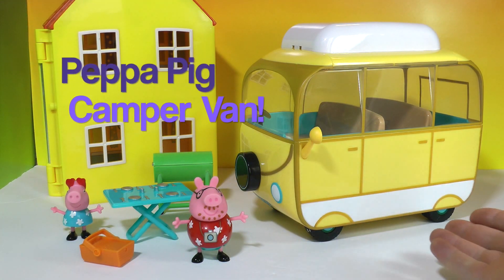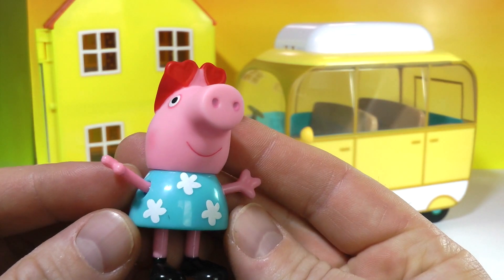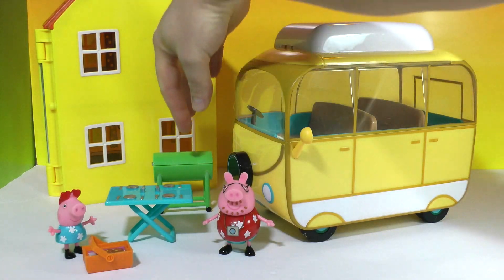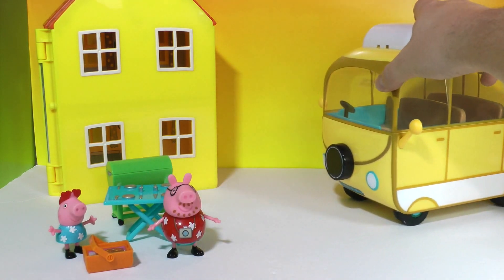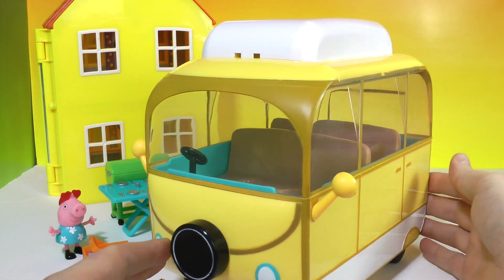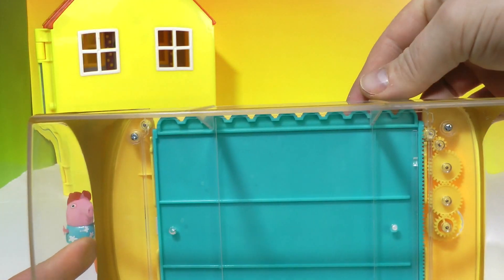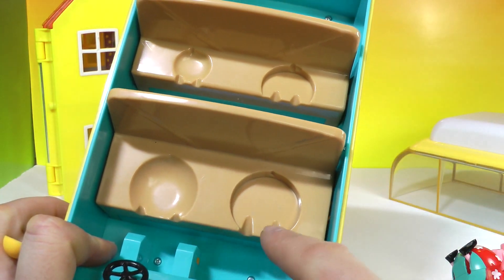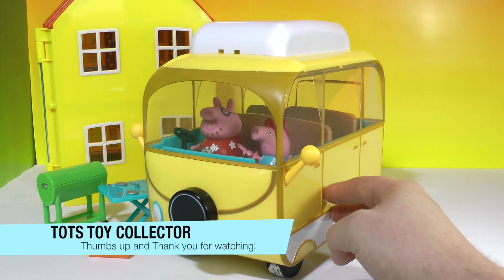Peppa Pig CamperVan Toy Review Peppa Juegos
The Peppa Pig Camper Van is a fun Peppa Pig playset toy. The Peppa Pig Camper Van play set comes with a large yellow Camper van, a toy bbq, a picnic table, a picnic basket and Daddy Pig and Peppa Pig figures. Daddy Pig is dressed in a fun Hawaiian shirt and Peppa Pig also. Only two characters come with this playset. The Peppa Pig Camper Van is made of durable plastic, with real rubber working tires. The top of the Peppa Pig camper van comes off so you can put the Peppa Pig character inside.The top of the camper van toy also features an awning that goes in and out.  Each character has a place to sit inside the camper van toy. The Peppa Pig Camper Van toy also has lots of glass windows so George and Peppa can see out. Peppa Pig toys are all well made and are quite large. We hope you enjoyed this Peppa Pig camper van toy review. Look for more great toy review videos and toy unboxing videos from Tots Toy Collector.

Peppa Pig - Peppa Juegos